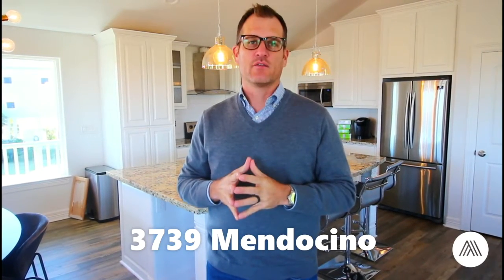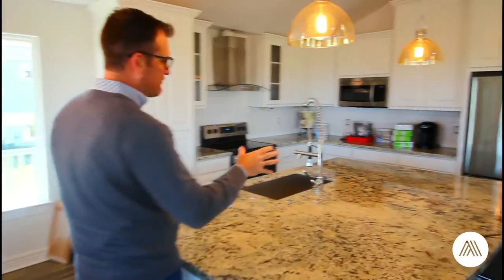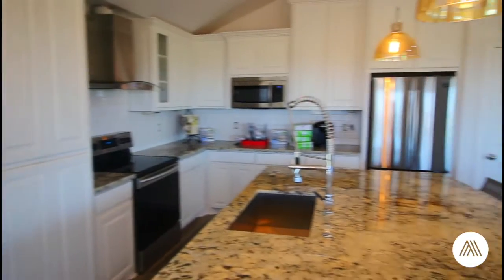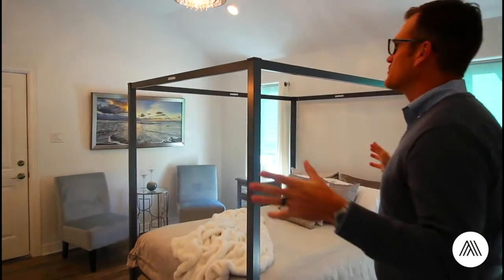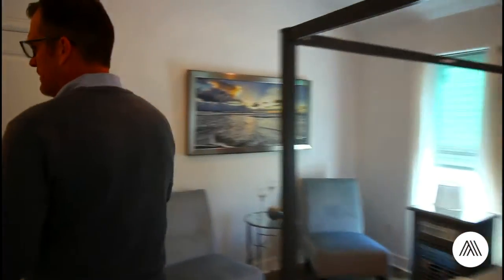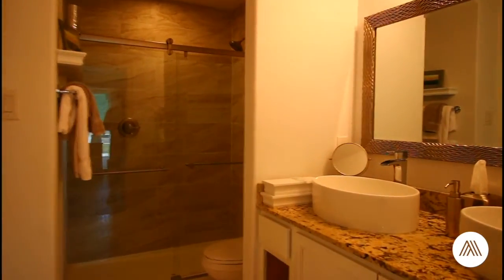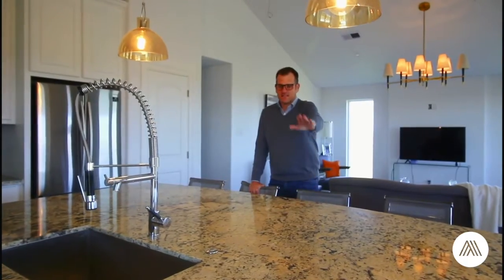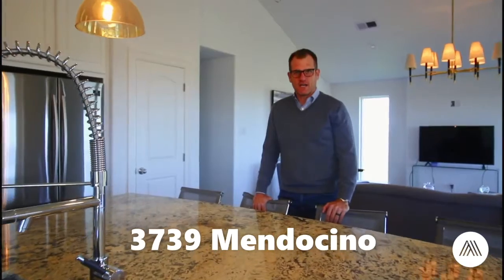3739 Mendocino - Video Walkthrough - New Construction in Galveston ~ Ryan Adams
3739 Mendocino - Video Walkthrough - New Construction in Galveston ~  Ryan Adams

This is a listing by Ryan Adams of The Adams Group at Compass.